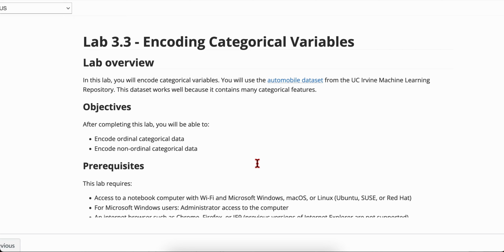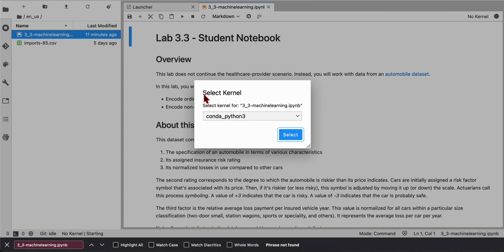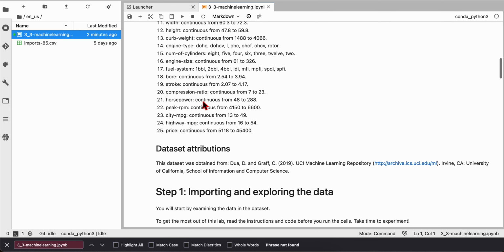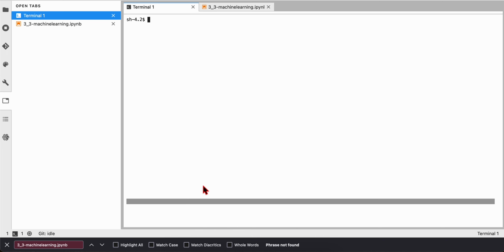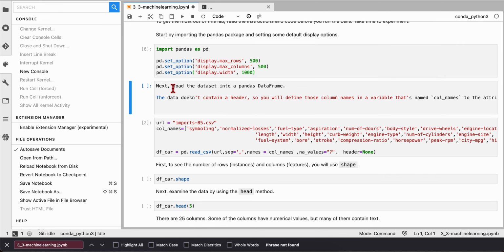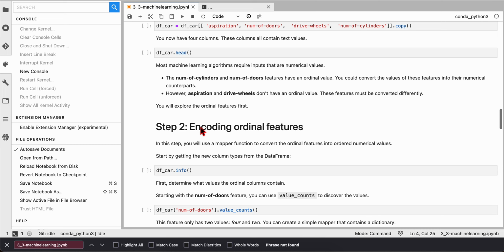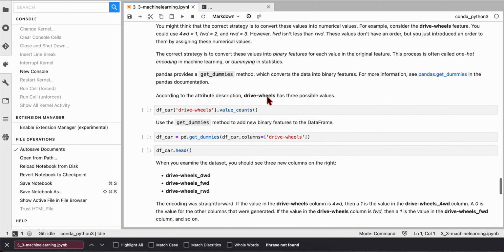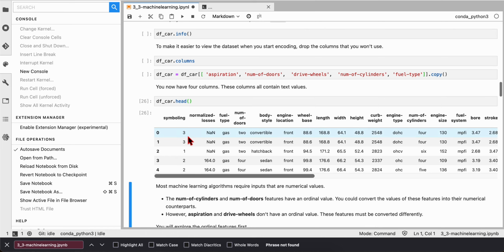Encoding Categorical Variables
Lab overview

In this lab, you will encode categorical variables. You will use the automobile dataset from the UC Irvine Machine Learning Repository. This dataset works well because it contains many categorical features.
Objectives

After completing this lab, you will be able to:

    Encode ordinal categorical data
    Encode non-ordinal categorical data